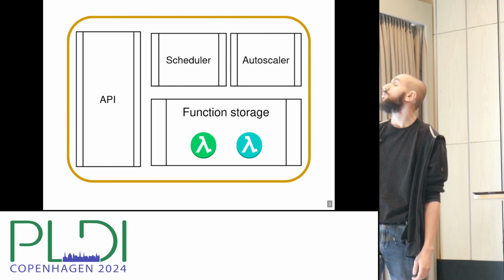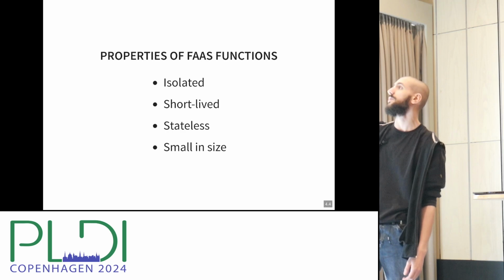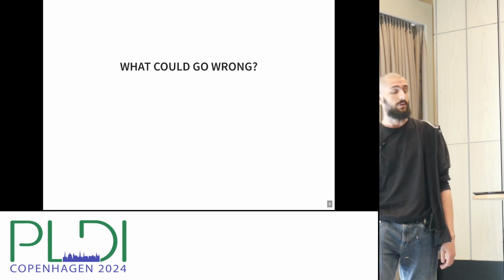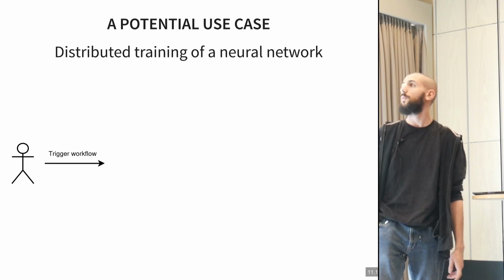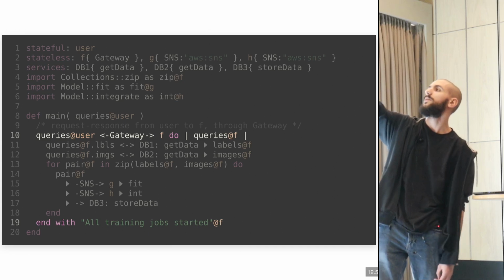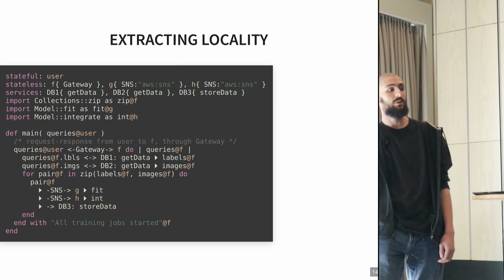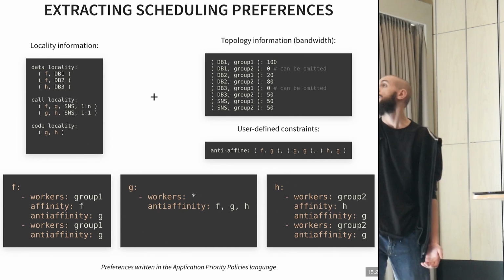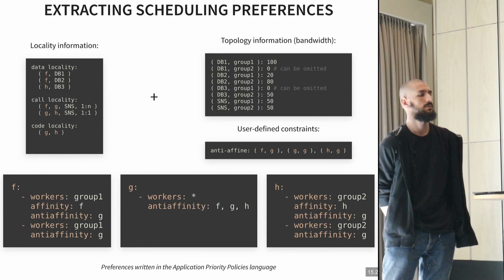[CP24] A Probabilistic Choreography Language for PRISM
A Probabilistic Choreography Language for PRISM (Video, CP 2024)
Marco Carbone, and Adele Veschetti
(IT University of Copenhagen; Technische Universität Darmstadt)

Abstract: We present a choreographic framework for modelling and analysing concurrent probabilistic systems based on the PRISM model-checker. This is achieved through the development of a choreography language, which is a specification language that allows to describe the desired interactions within a concurrent system from a global viewpoint. Employing choreographies provides a clear and comprehensive view of system interactions, enabling the discernment of process flow and detection of potential errors, thus ensuring accurate execution and enhancing system reliability. We equip our language with a probabilistic semantics and then define a formal encoding into the PRISM language and discuss its correctness. Properties of programs written in our choreographic language can be model-checked by the PRISM model-checker via their translation into the PRISM language. Finally, we implement a compiler for our language and demonstrate its practical applicability via examples drawn from the use cases featured in the PRISM website.
This work is currently under submission for publication.